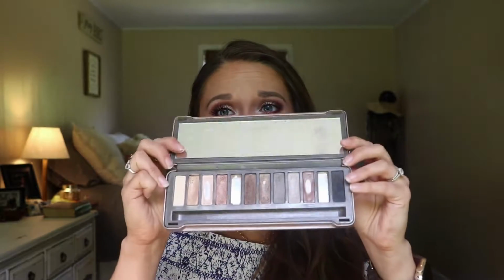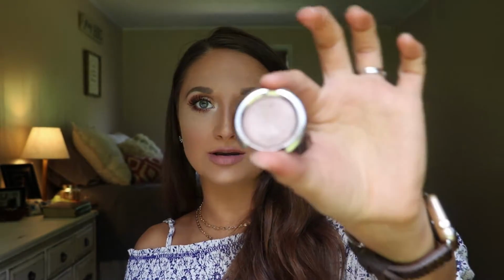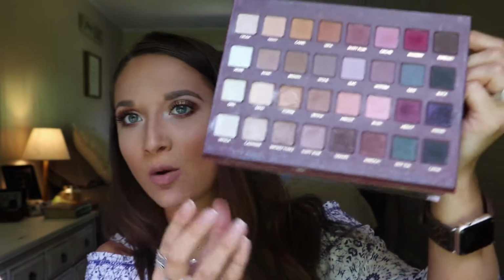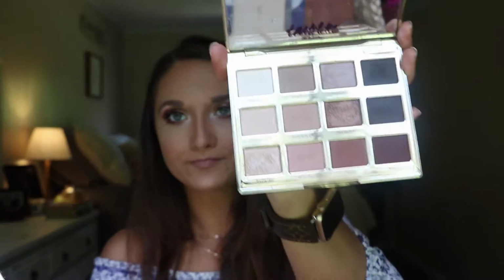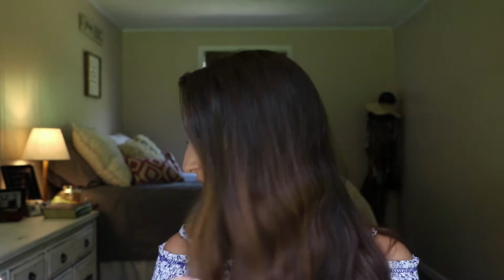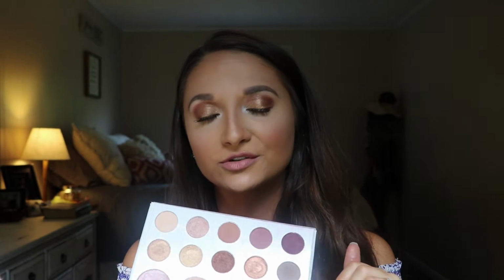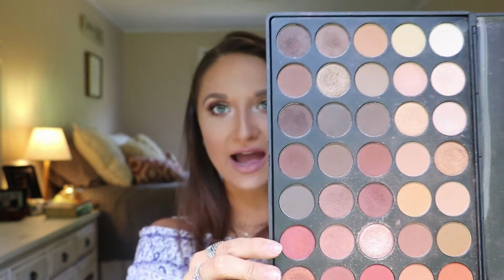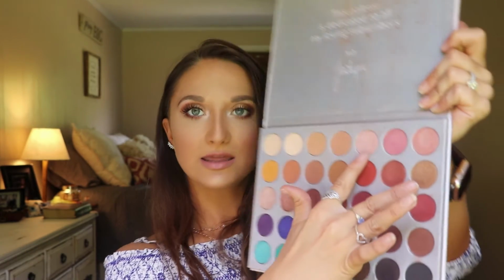Eye Shadow Palette Reviews